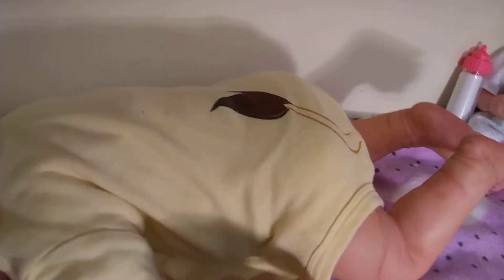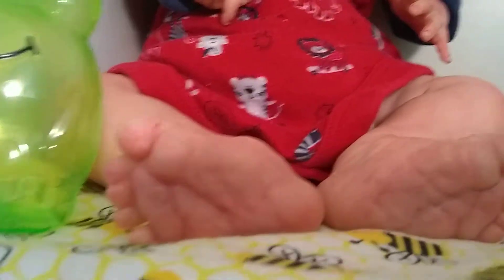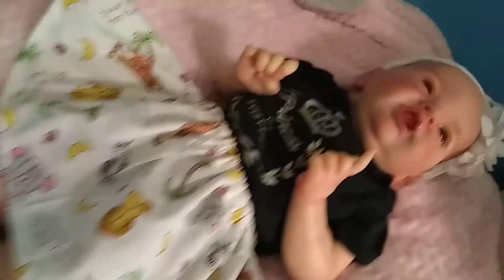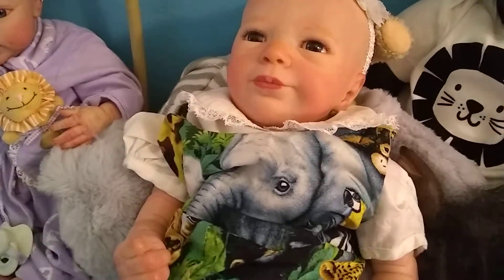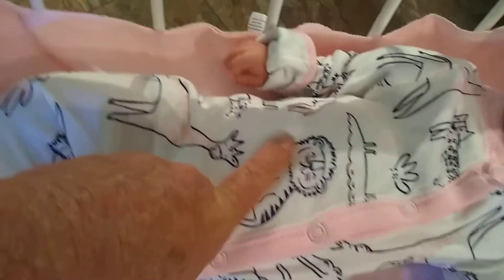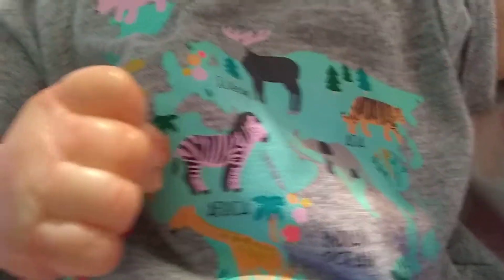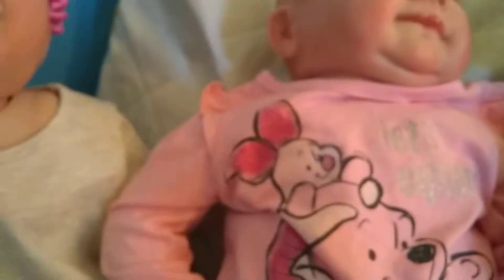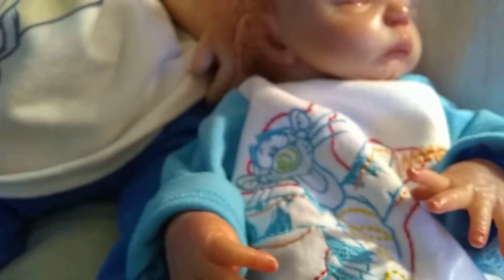Theme Thursday...lions, tigers, and bare feet oh my!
Reborn dolls